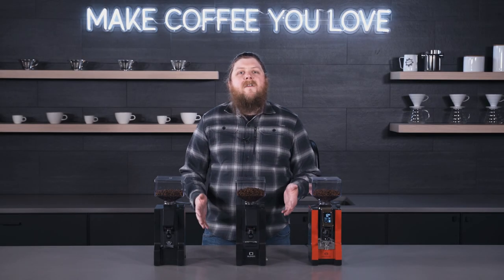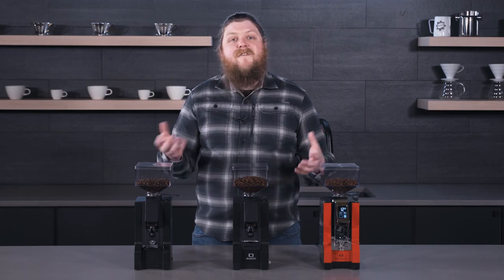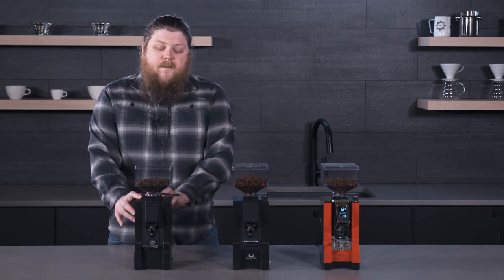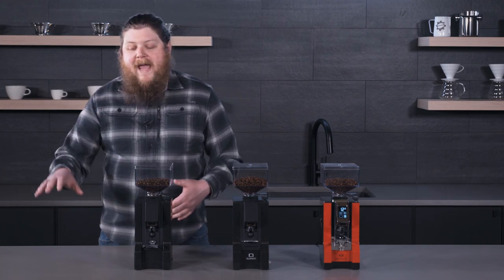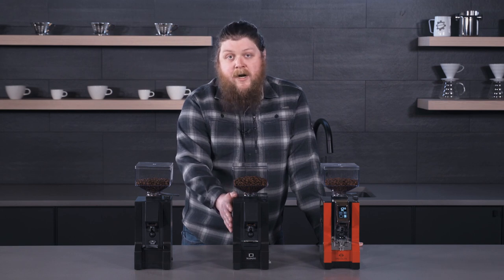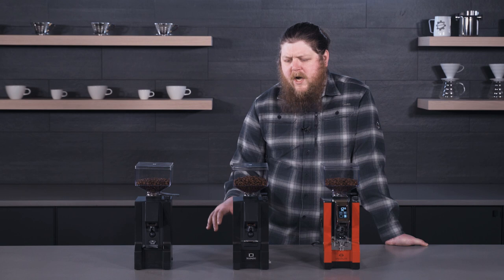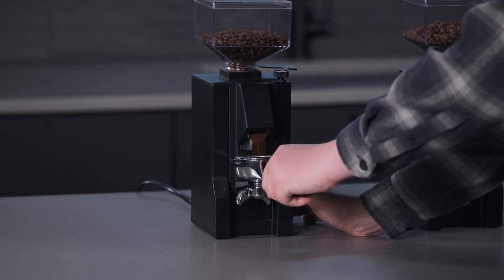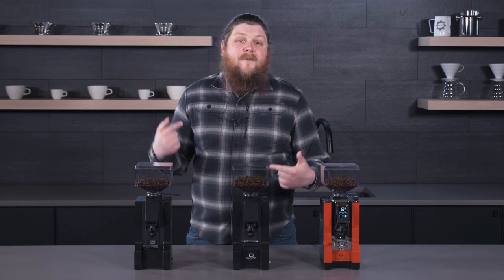Eureka Line Overview: Mignon Espresso Grinders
Join Pat for an overview of the Eureka Mignon Espresso Grinder line.